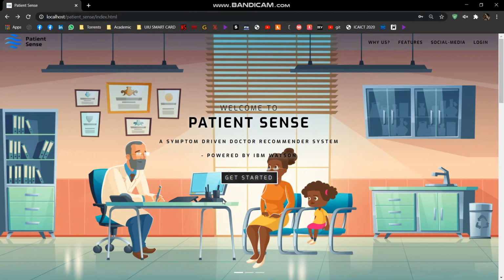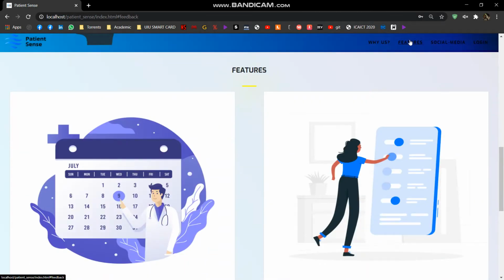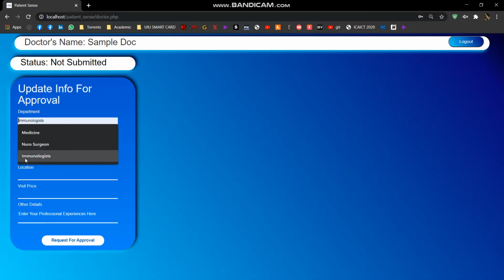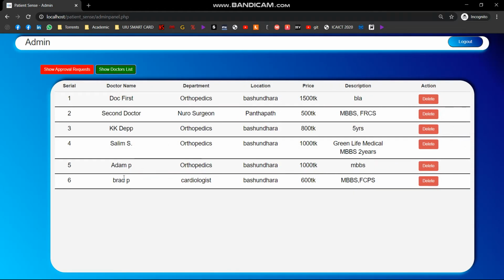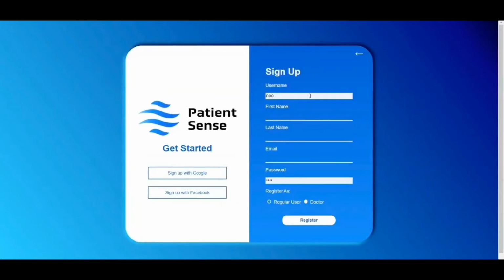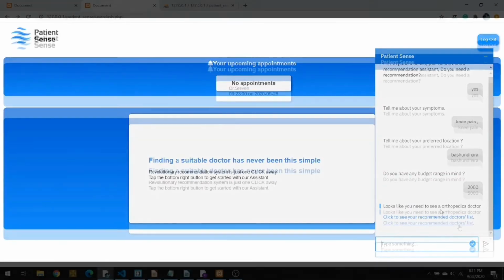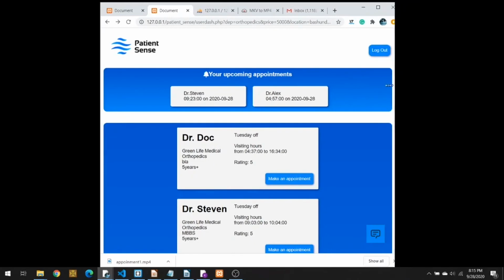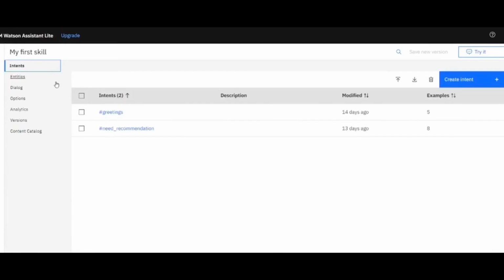Patient Sense - Web Development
Patient Sense is a symptom driven Doctor Recommendation system POWERED BY IBM WATSON.